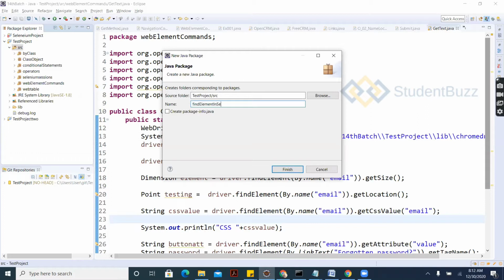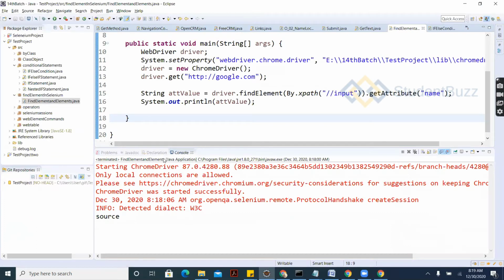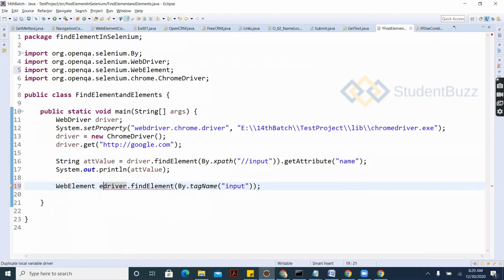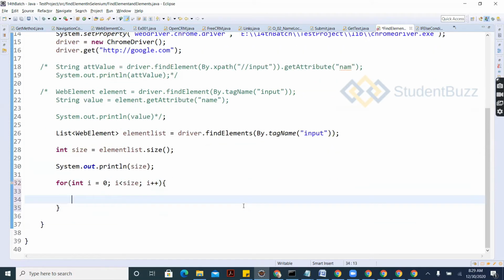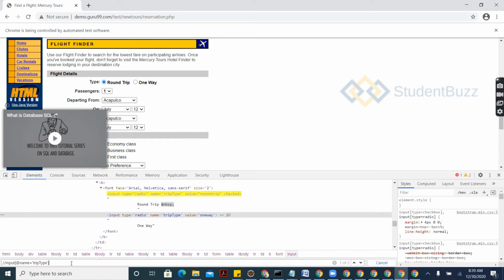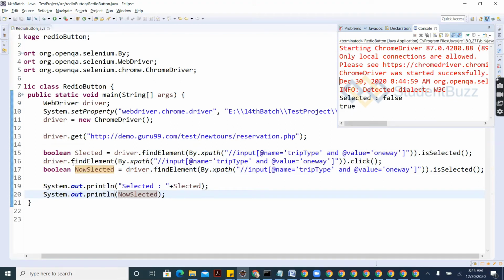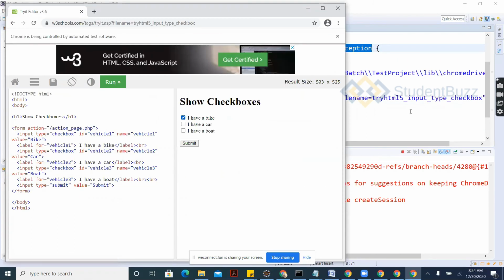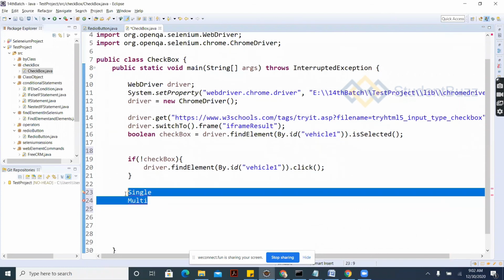FindElement/ FindElements || Check Box & Radio Button || Selenium WebDriver || StudentBuzz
in this Video, will explain FindElement/ FindElements and Check box and Radio Button.